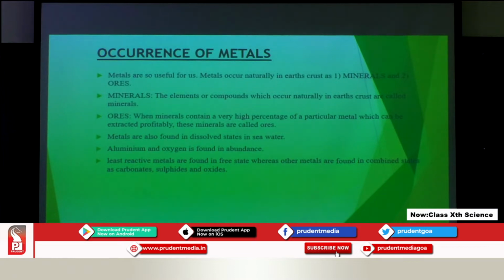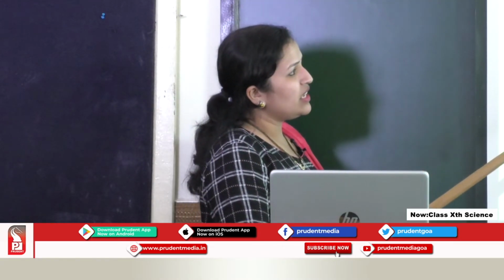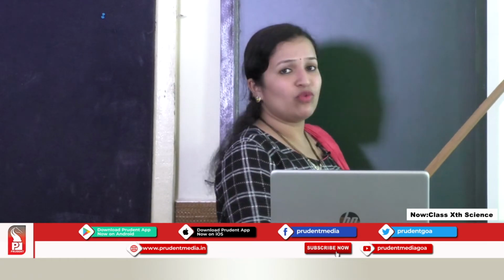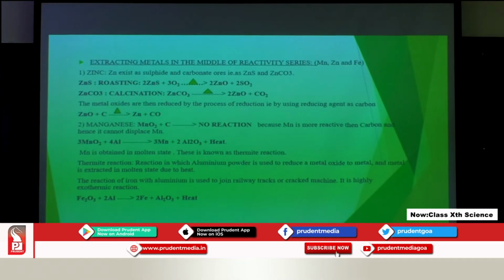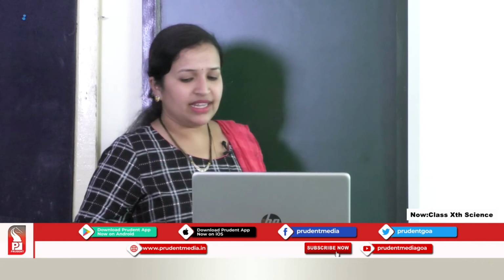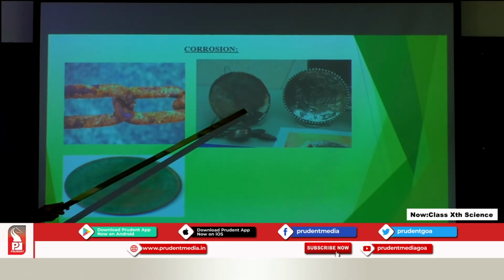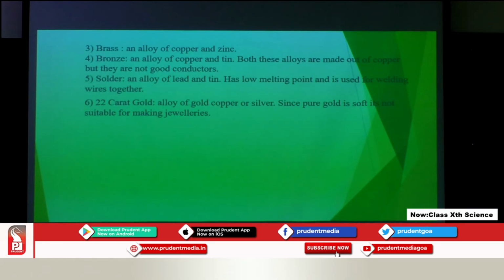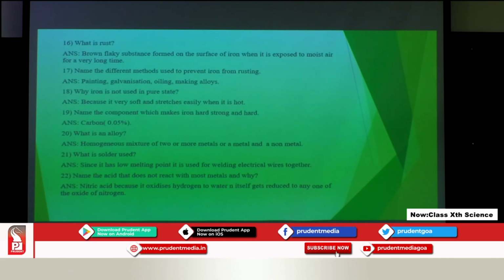Prudent Scholars | 10th Science | Metals & Non Metals Part 2 | 061020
Subject: Science
Name of the Teacher: Ramita Sarvesh Mopkar, Graduate Teacher
School :- The Progress High School Panaji
Chapter details: Metal & Non- Metals Part 2